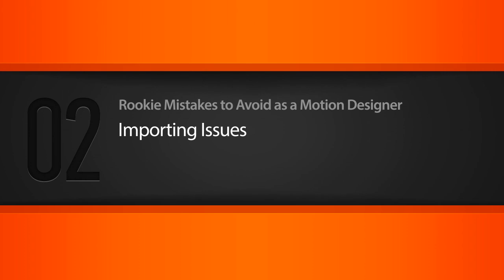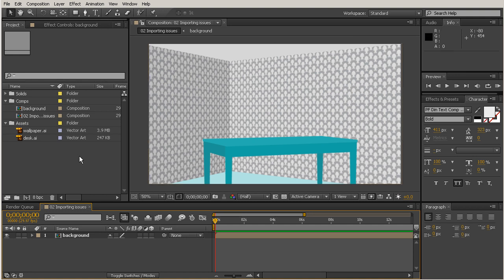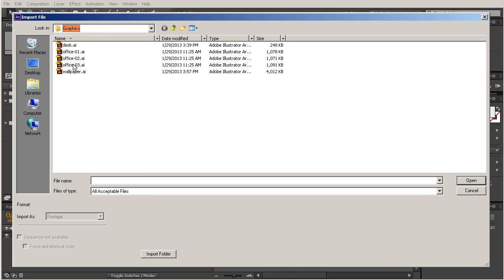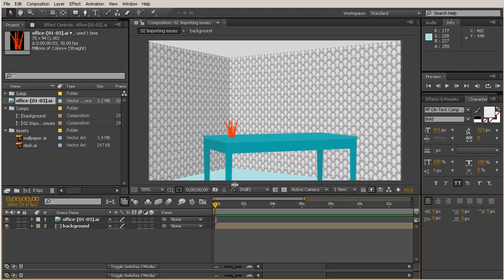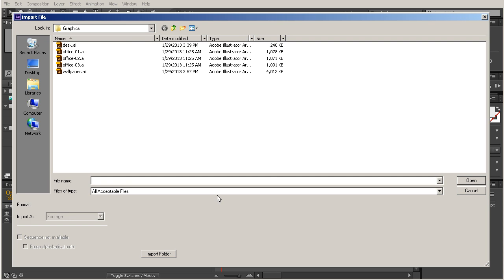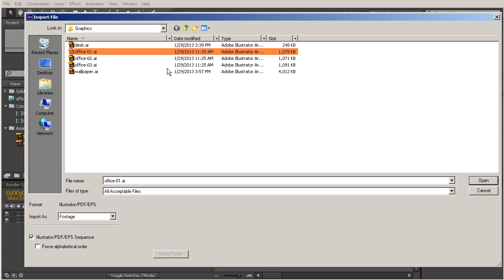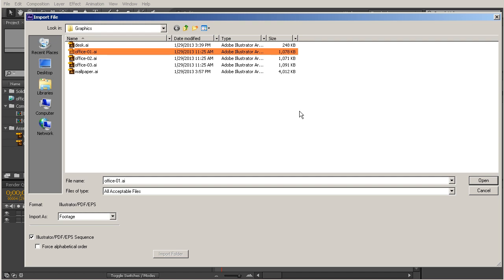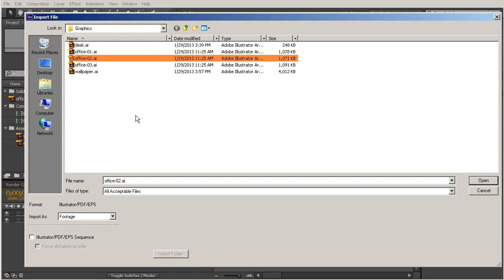2 Importing Issues